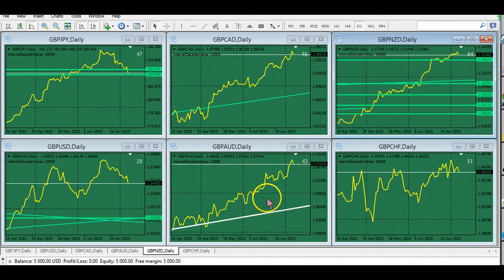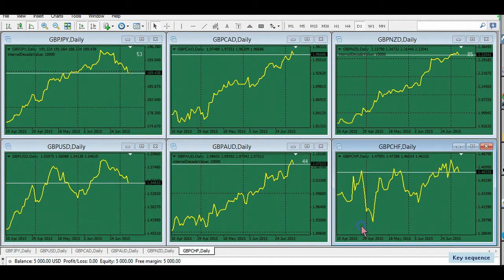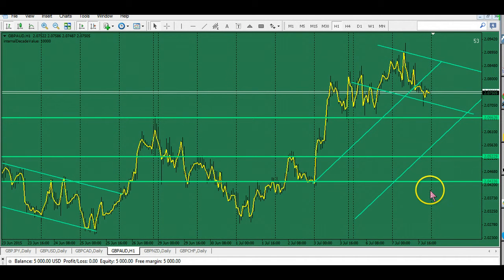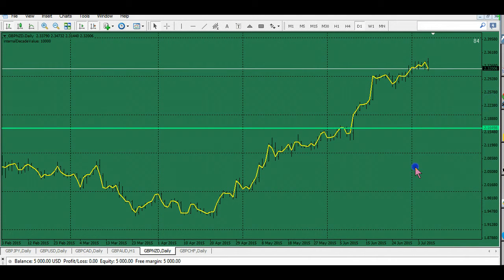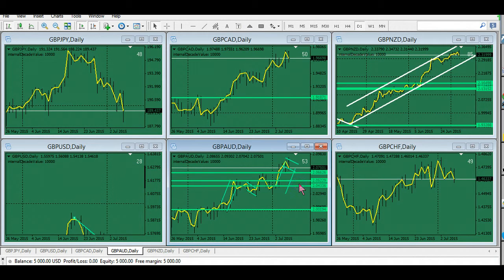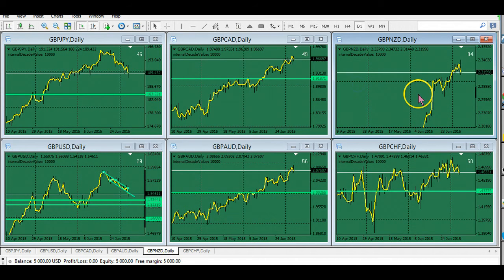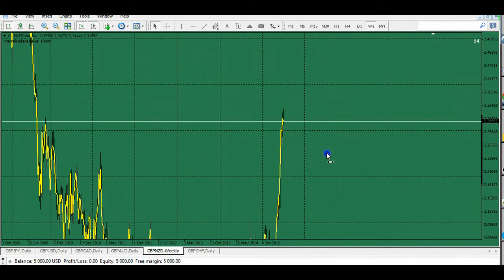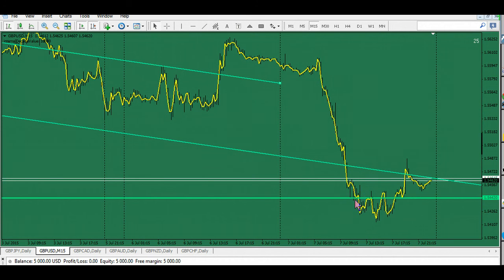Forex GBP July 7, 2015